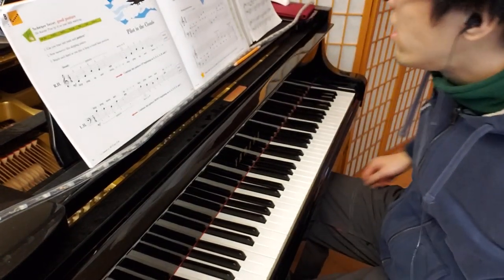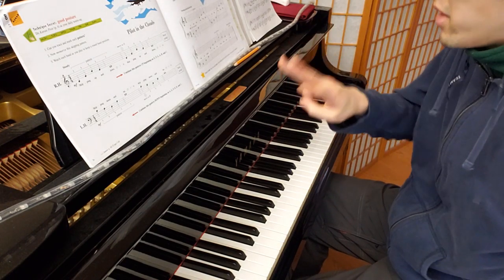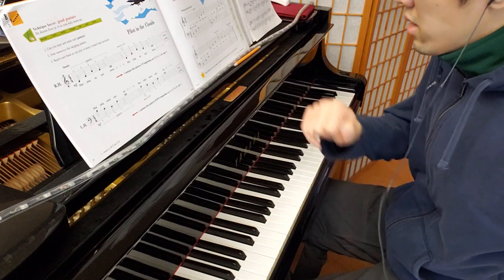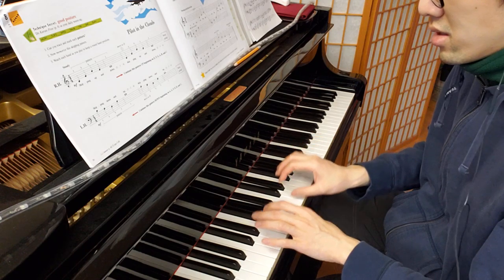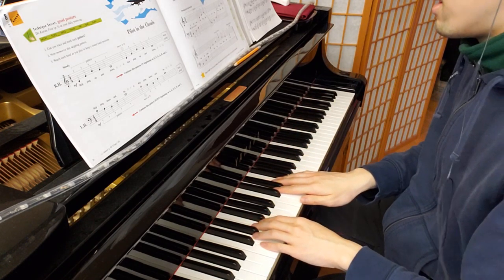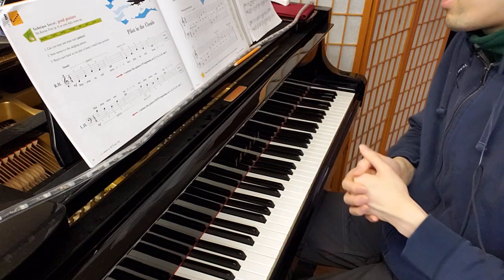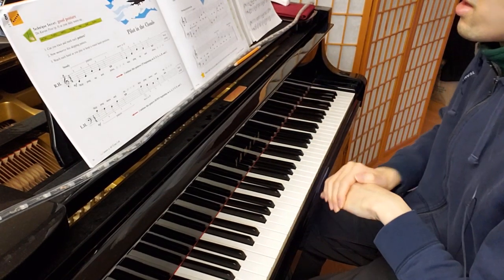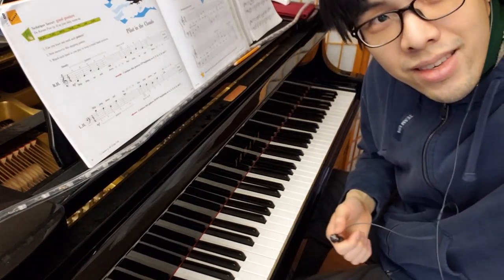Canoeing Upstream | Technique & Artistry Book p27